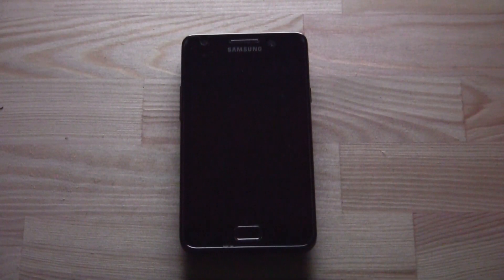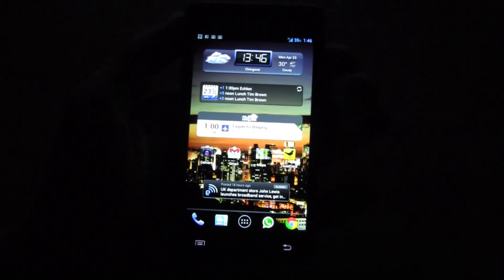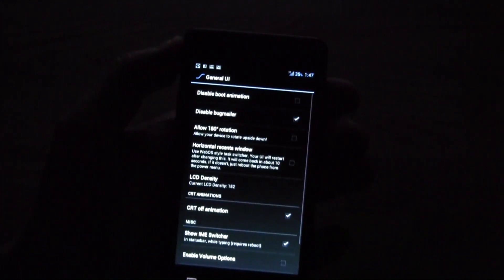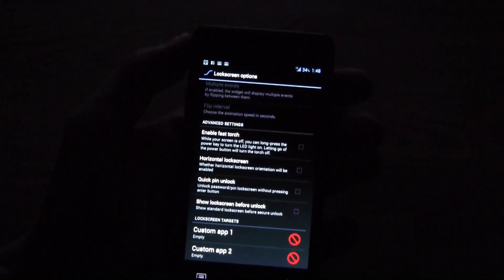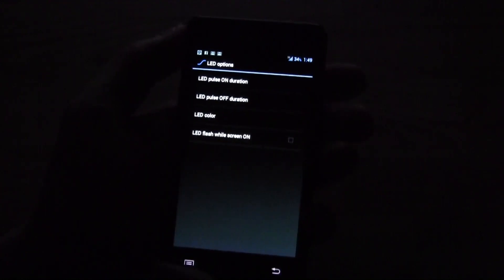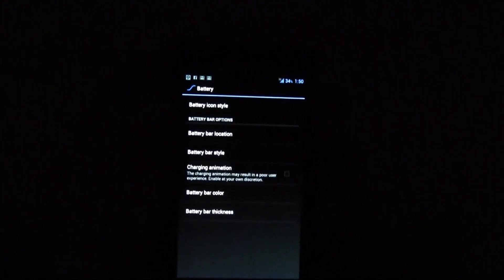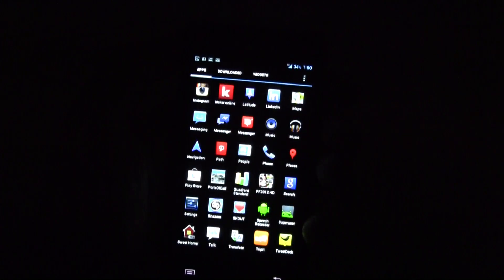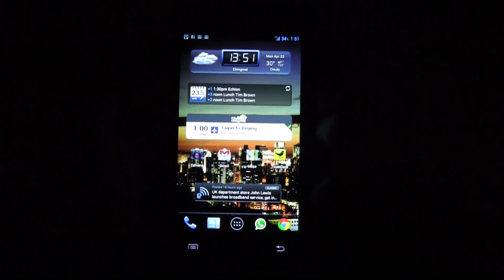Slims ICS Custom ROM Review - Slim ICS on the Samsung Galaxy S2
Slim ICS on the Galaxy S2 - We are taking a look at the Slim ICS custom ROM for the Samsung Galaxy S2. Check out our How To video to learn how to install it on your device